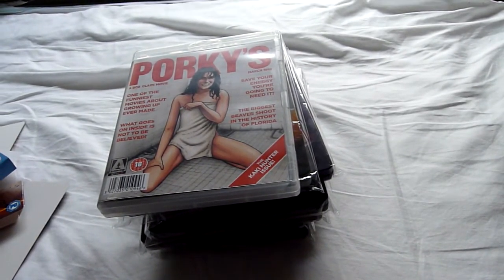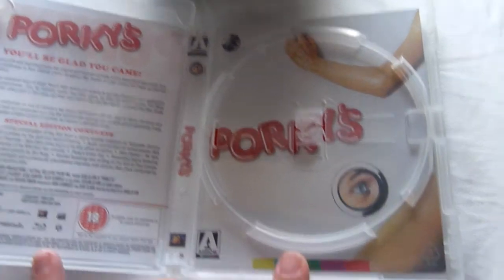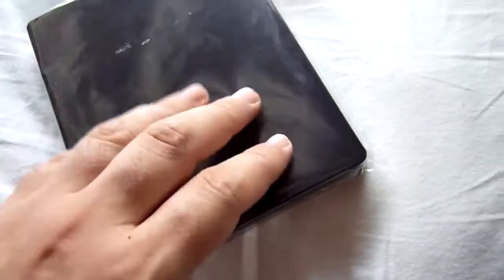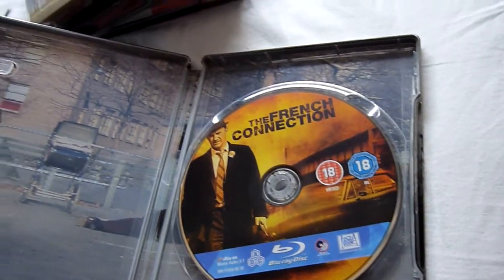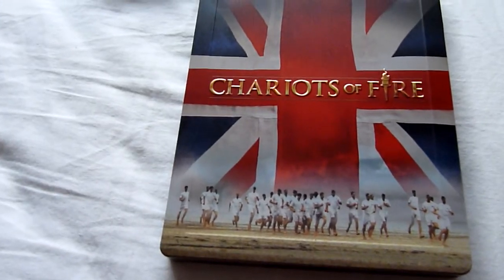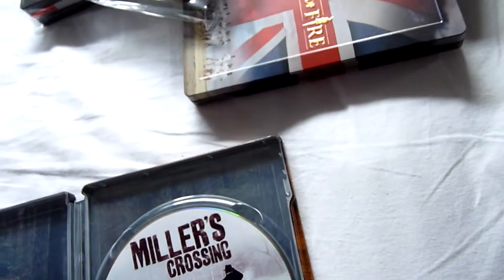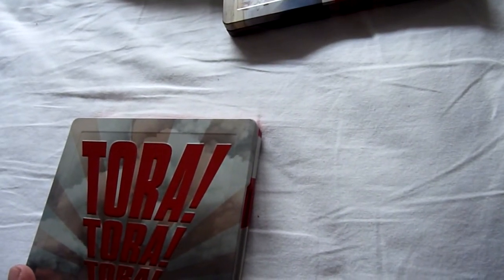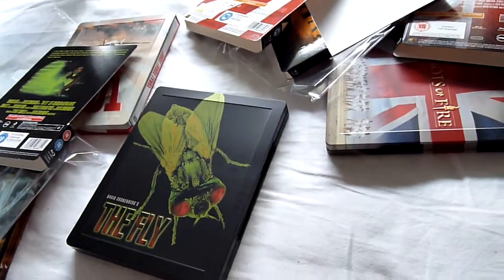Blu-ray and DVD Update - June 2014 - Part 9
Here is part 9 of my June 2014 update